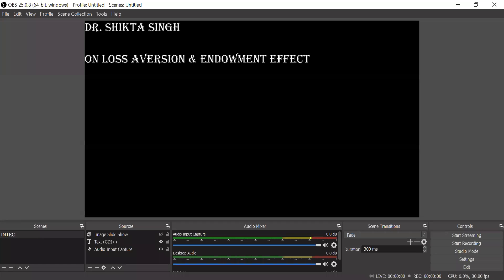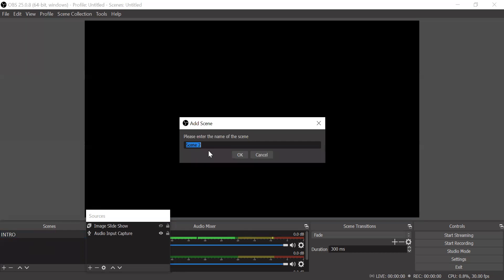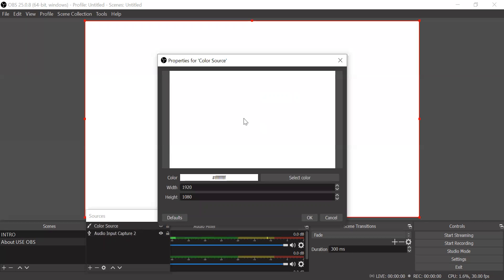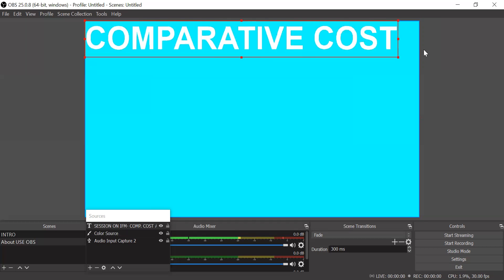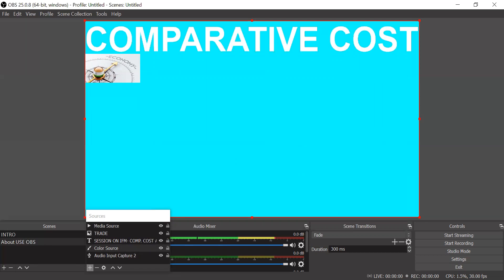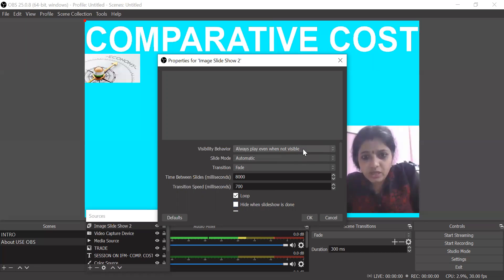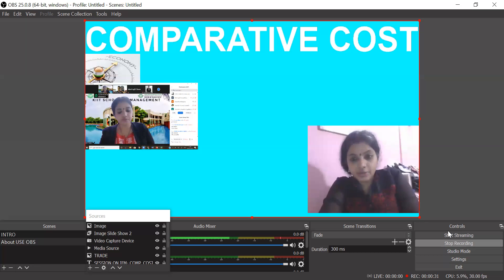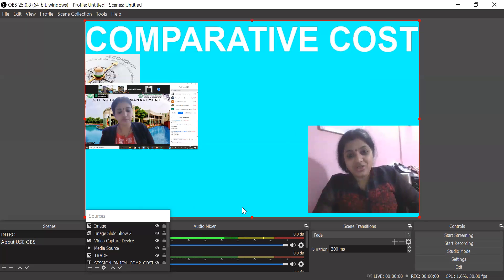USE OF OBS- Advanced technique in designing Moocs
This video will give an idea as to how to use OBS for creating e-content.